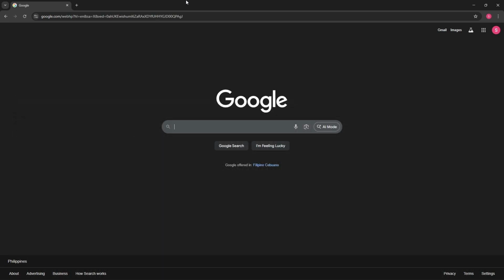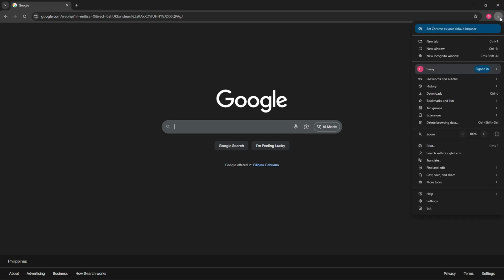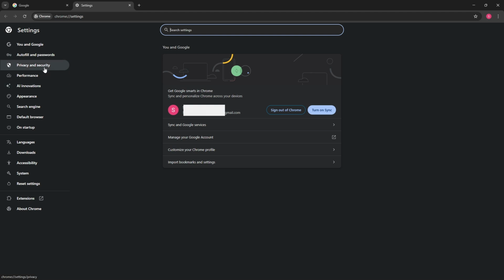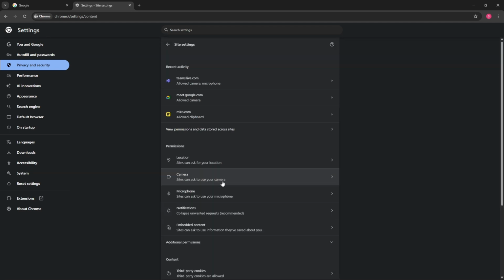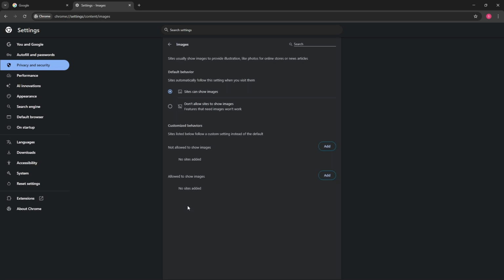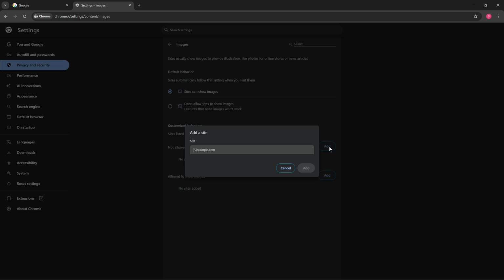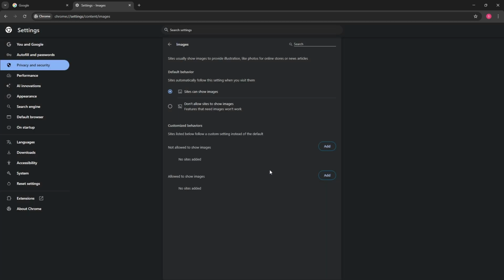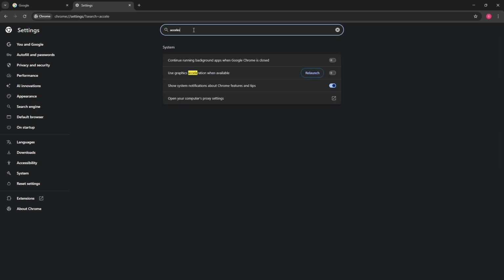How to Fix Images Not Previewing in Google Chrome!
Having trouble seeing images in Google Chrome? 😫 Don't worry! In this DelftStack tutorial, we'll walk you through the simple steps to fix images not previewing in your browser. Whether it's a misconfigured setting or a performance issue, this guide will help you get all your images showing again in no time!

🔹 What You'll Learn in This Video:
✅ How to access Chrome settings quickly via the three-dot menu.
✅ Navigating to Privacy and Security → Site Settings → Images.
✅ Ensuring "Sites can show images" is enabled for proper viewing.
✅ Managing custom site behaviors for images.
✅ Troubleshooting Chrome's hardware acceleration if images still don't show.
✅ Relaunching Chrome to apply all changes effectively.

📌 Timestamps ⏱
00:00 - Introduction
00:09 - Quick overview of the problem
00:16 - Open Chrome settings using the three-dot menu
00:27 - Go to Privacy and Security → Site Settings
00:46 - Locate Images settings
00:53 - Enable "Sites can show images"
01:16 - Customize behavior for specific websites
01:29 - Check and disable Chrome hardware acceleration
01:50 - Relaunch Chrome and apply changes
01:57 - Summary and final tips

Images not showing can be frustrating and hinder your browsing experience. This tutorial gives you step-by-step solutions to quickly resolve the issue. Whether you're browsing websites, working with online tools, or just want your Chrome to function properly, these tips will save you time and headaches!